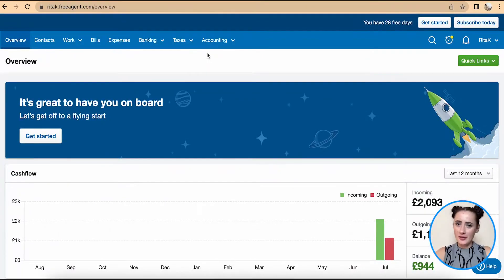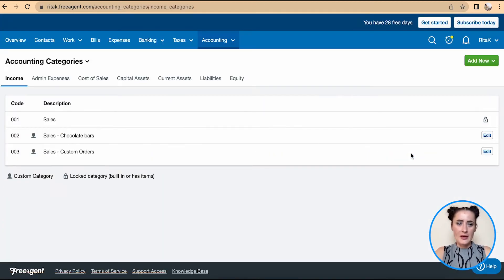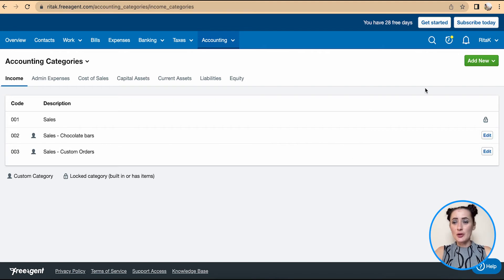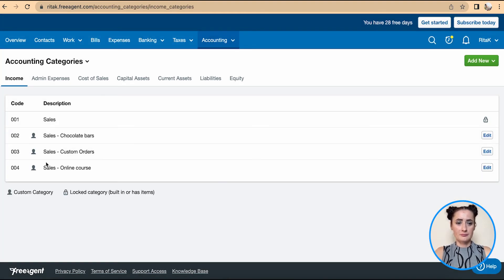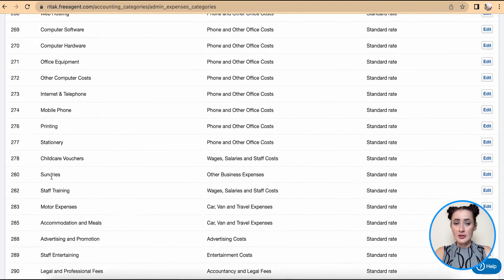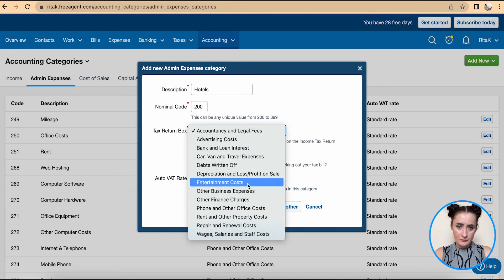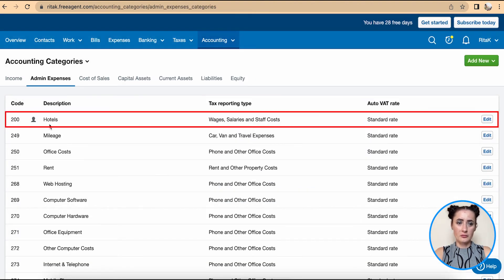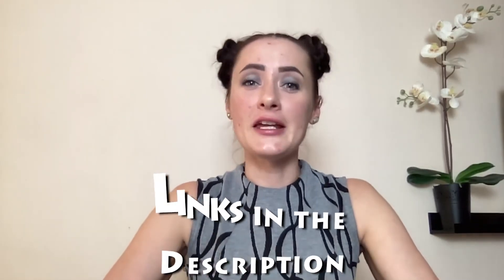How to amend the Chart of Accounts on FreeAgent